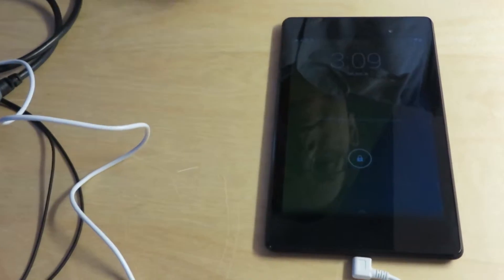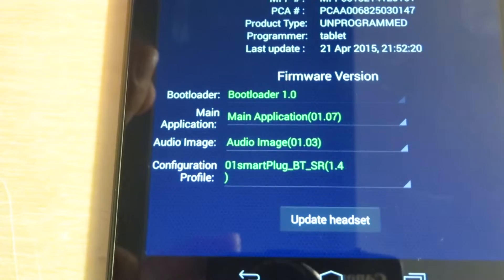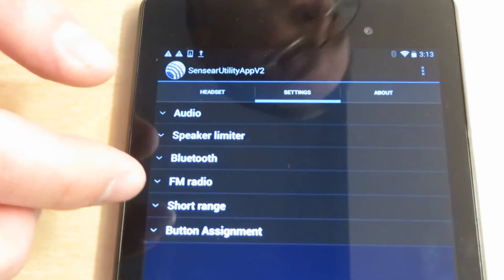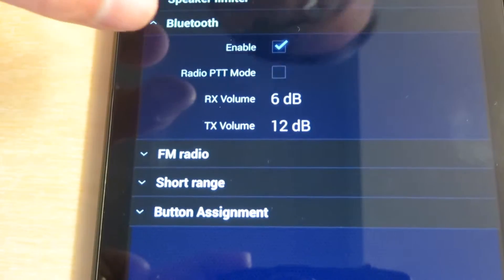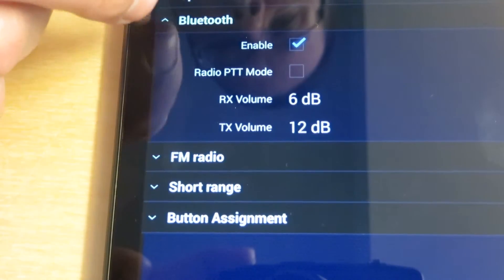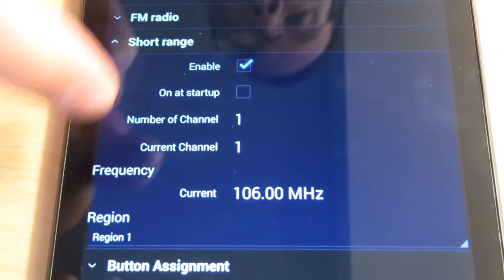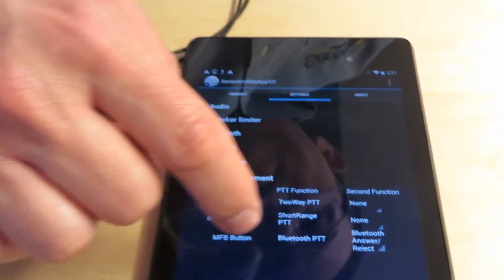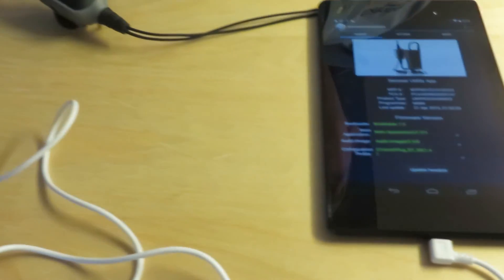Sensear Tablet Instructional Video - smartPlug™ App V.2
Here is the new Utility App V.2 Instructional Video for configuring the smartPlug™ with our Sensear Tablet.